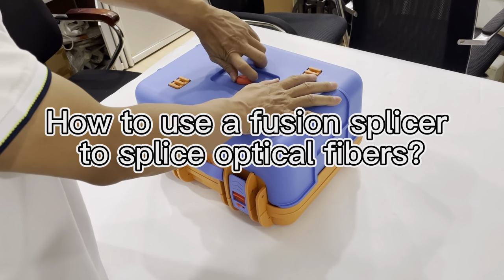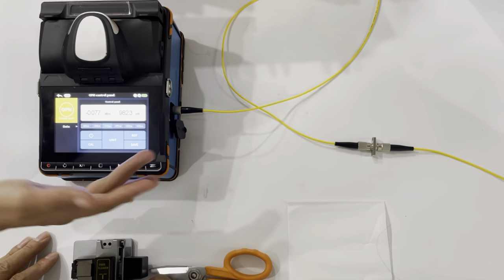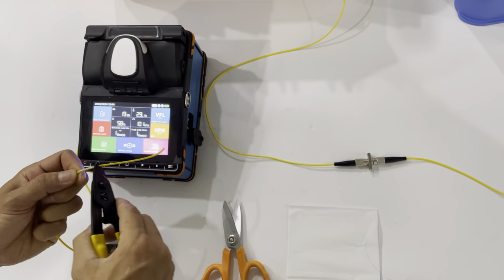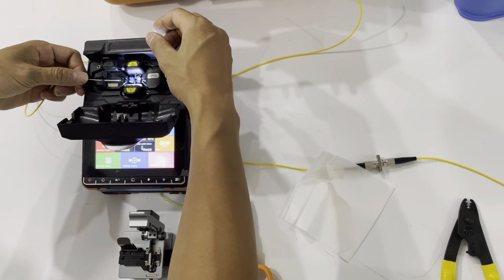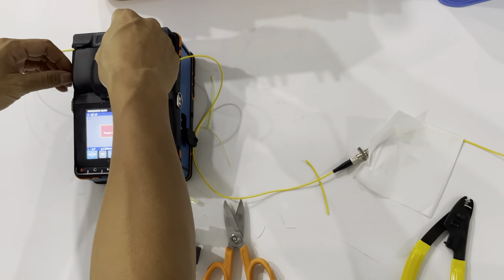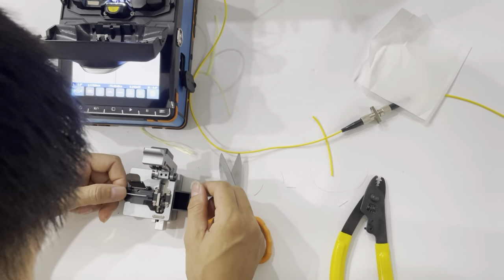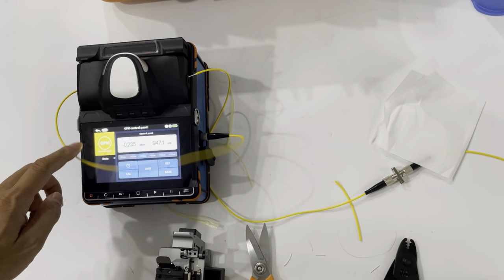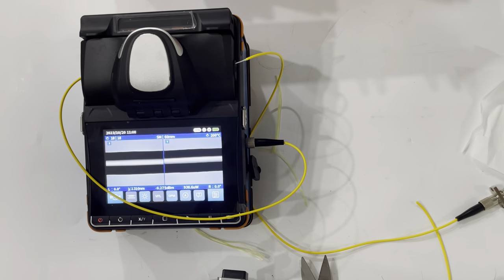How to use a fusion splicer to splice optical fibers?